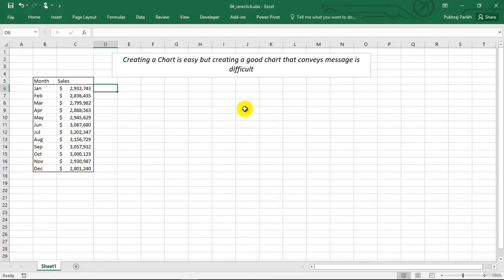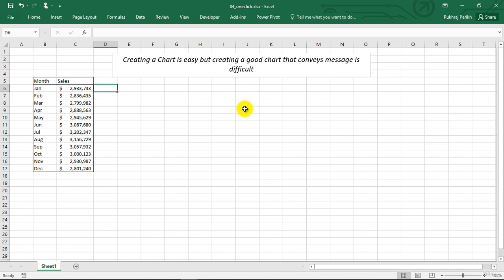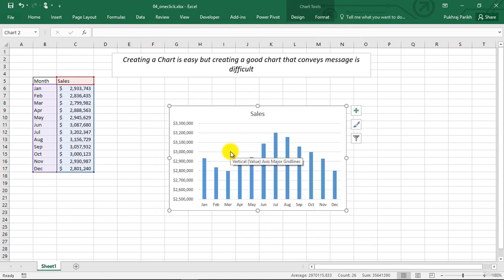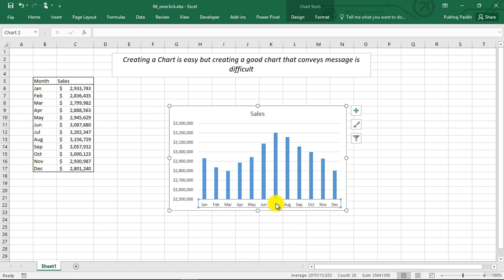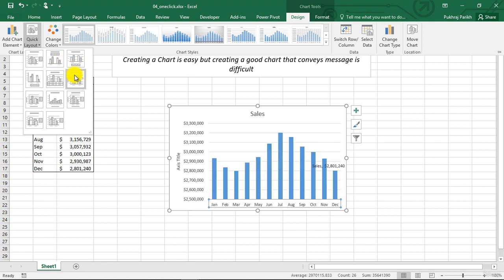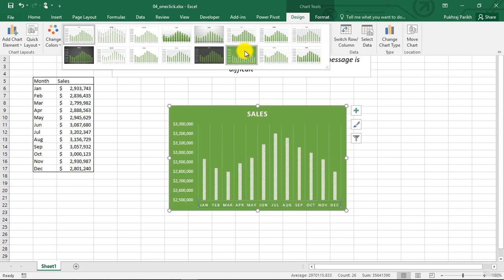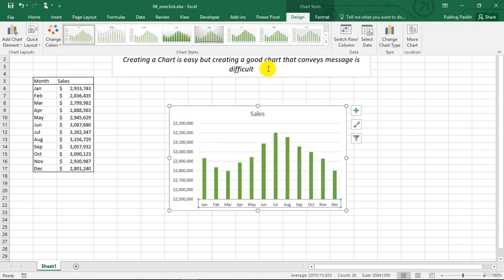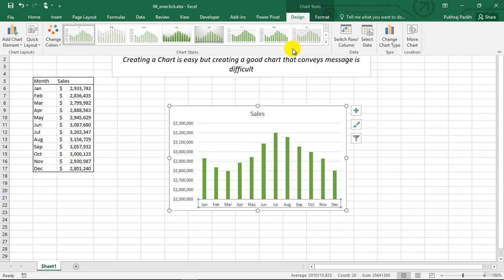The easy way of creating charts in Excel